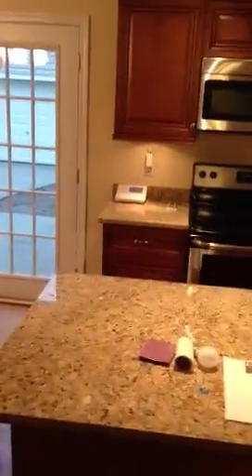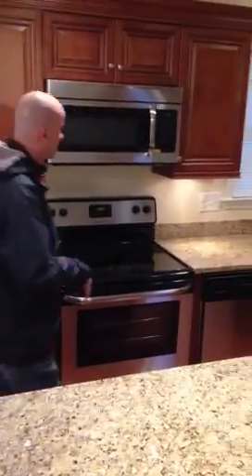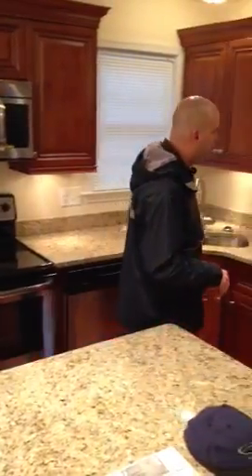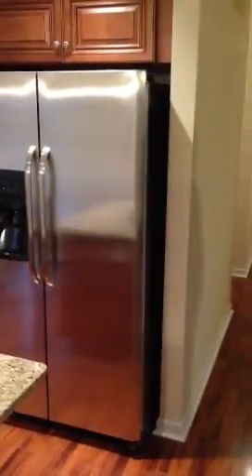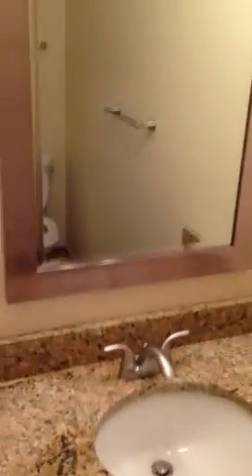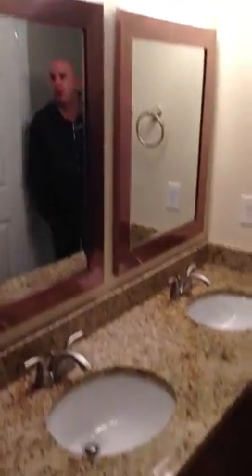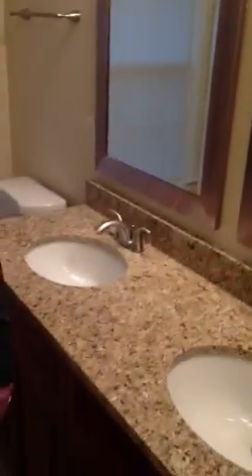I Find You Fund We Flip & Split